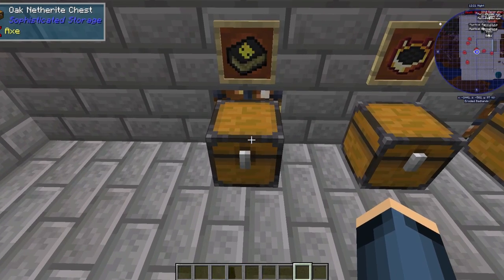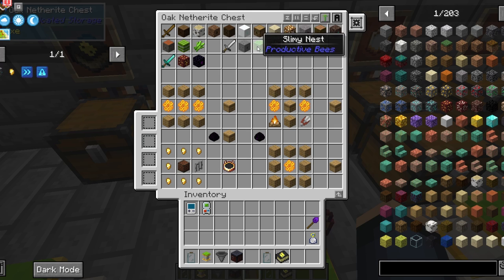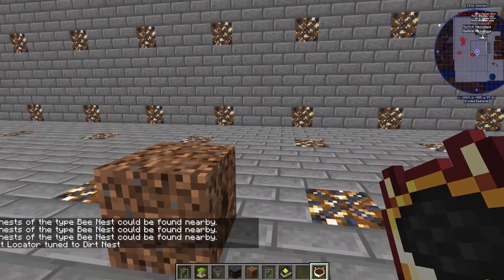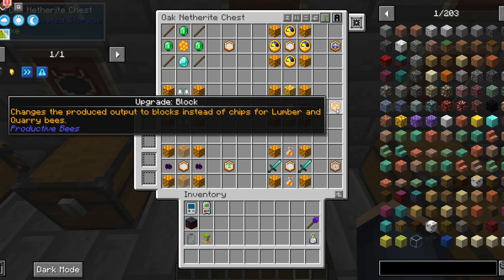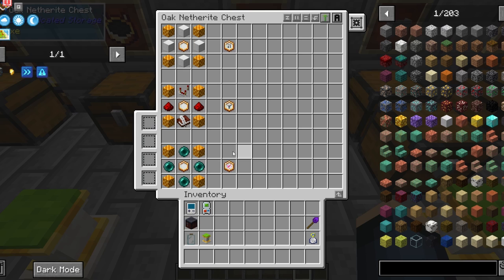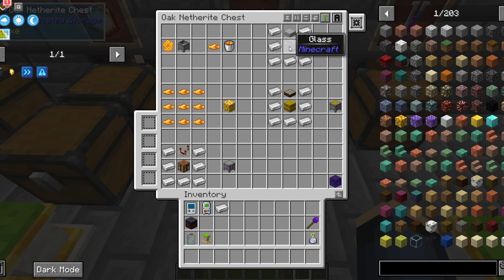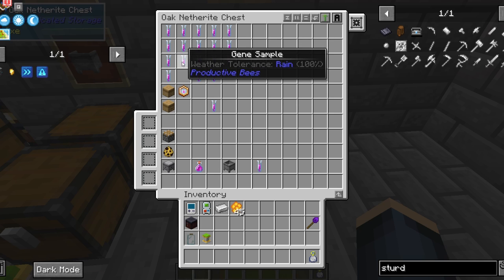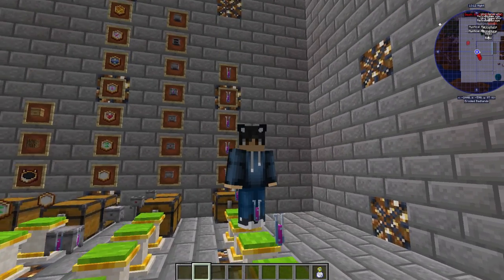Productive Bee Basics: All The Mods 7 Tutorial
Productive Bees is an amazing mod. I wanted to make a quick mini guide without it being a Lets Play. This is how to get started in Productive Bees Mod and a little on how some of the mechanics work.

Timeline:
0:00 Intro
0:07 Where to start what are the cores of productive bees
0:48 How do nests work in productive bees
2:14 Beehive's and how to craft them
3:25 Nest locator and how it works
4:01 Hive Upgrades
7:15 Productive bee machines
9:33 How to get a Sturdy Bee Cage in Productive bees
10:04 Bee Genes
11:56 Outro